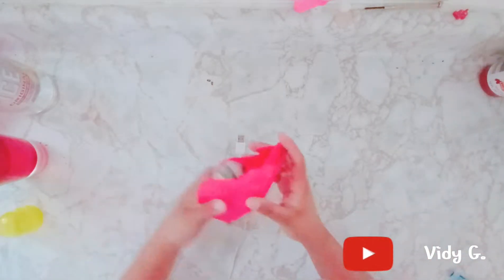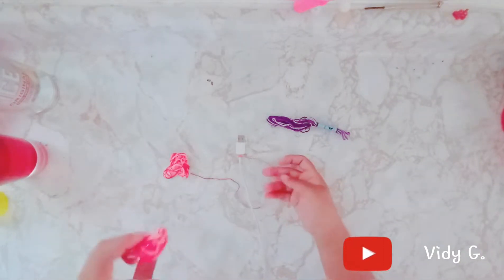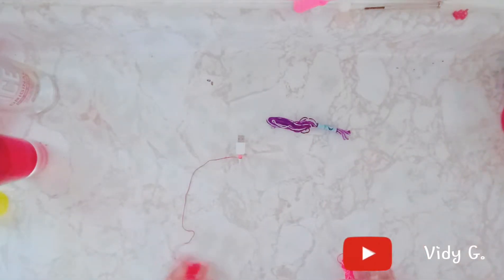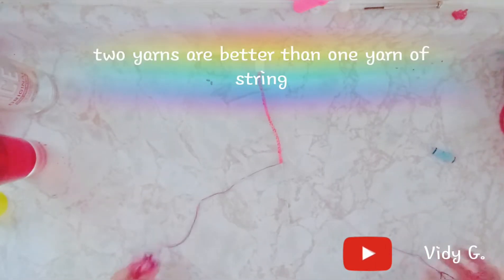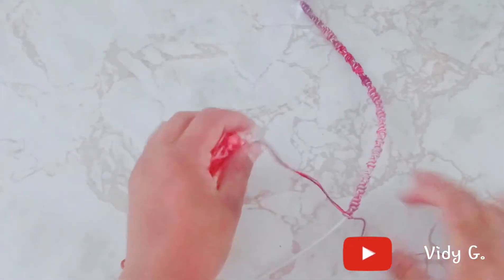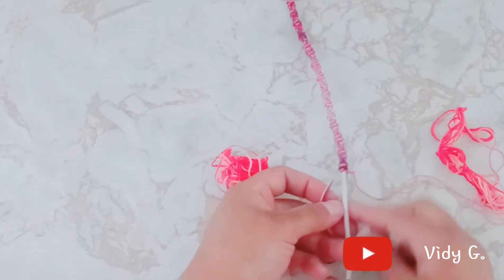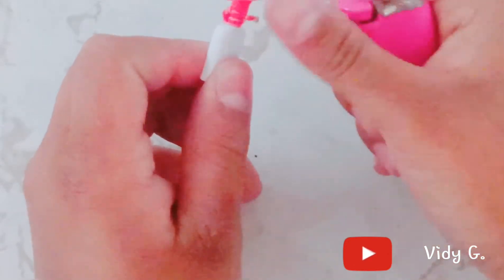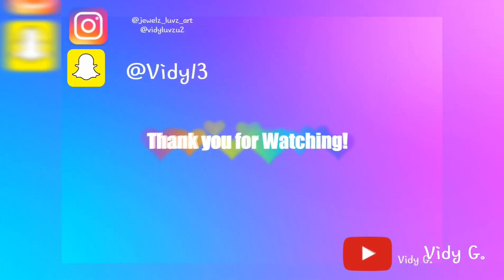Power Cord Protector | DIY | Vidy G.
Anyone interested of another diy ? Ill show you guys how to do it yourself as a chinese ladder over your chargercord to last longer and more durable. I speed the video up and tell u guys step by step to proper make it.